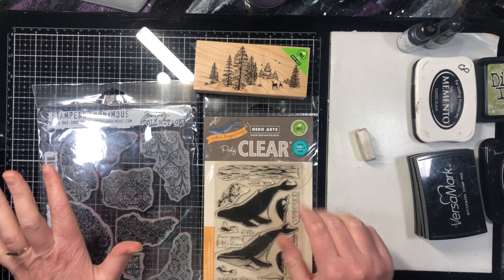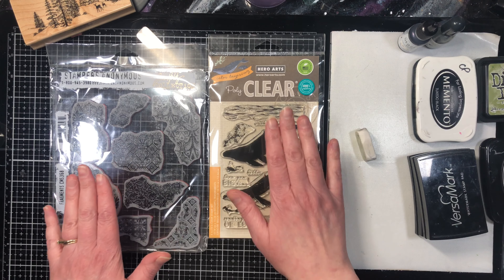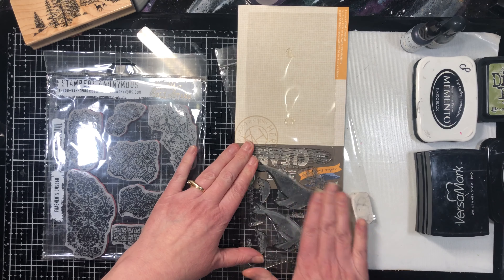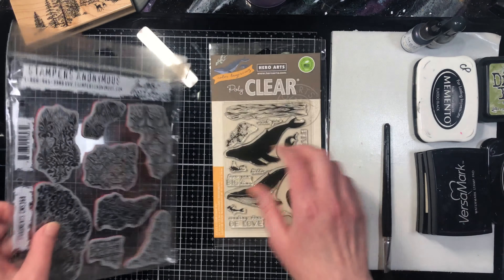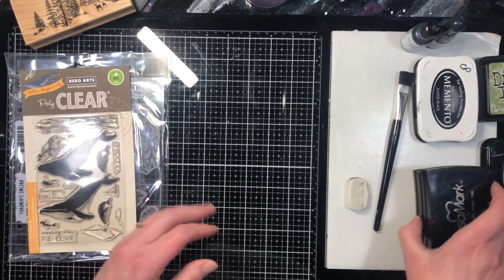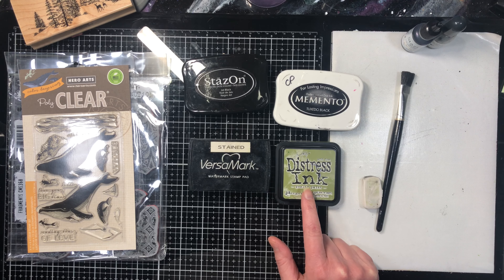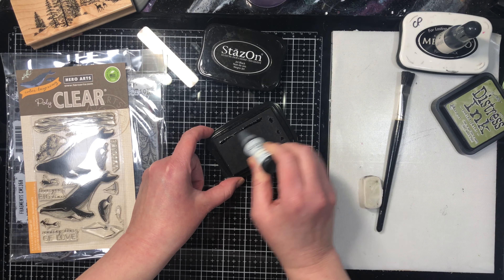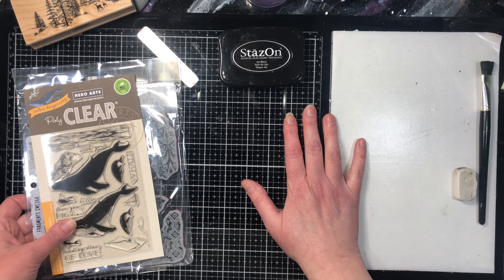Stamping Tips, Tricks & Techniques for Beginners Playlist Video 2: Stamps & Inks 101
Welcome to the Stamping Tips, Tricks and Techniques for Beginners Playlist!

Supplies used for each technique (including the inks used) will be listed in the Video Descriptions.

I have been creating with stamps for years ( and by that I mean around 30 ish years!)  I know it can be quite intimidating when you're new and I've collected quite a few Tips and Tricks over the years as well as countless Techniques!  This Playlist is composed of my absolute Favourite Tips, Tricks and Techniques for Beginners. I hope you find it useful and that it takes the intimidation out of learning this new skill!

The Videos in this playlist were created for a class on another platform (this is why they aren't complete videos showing each project from start to finish).